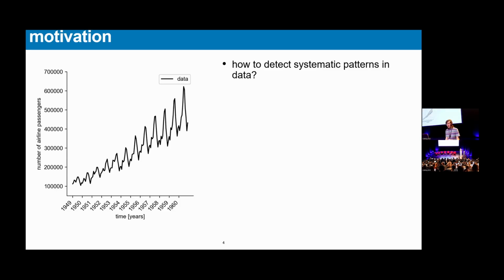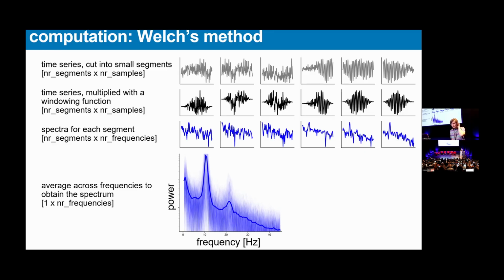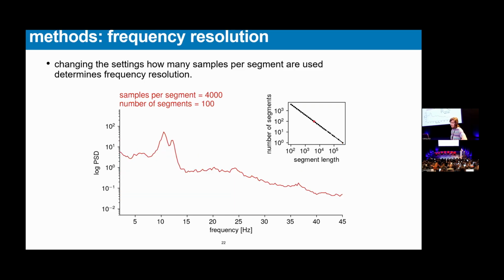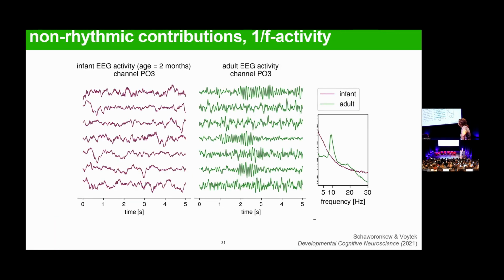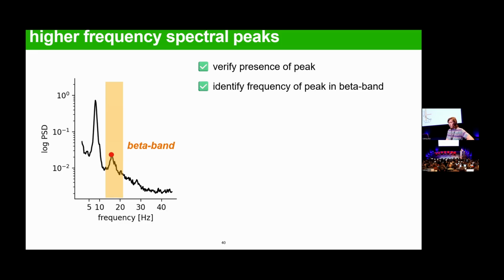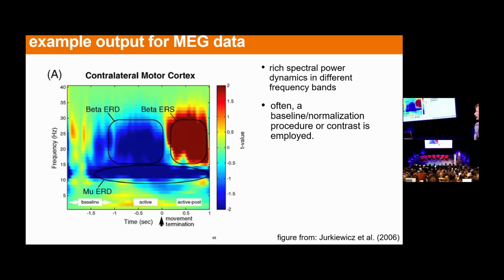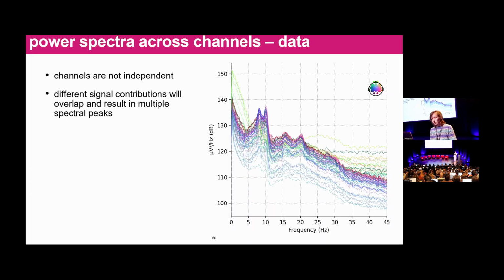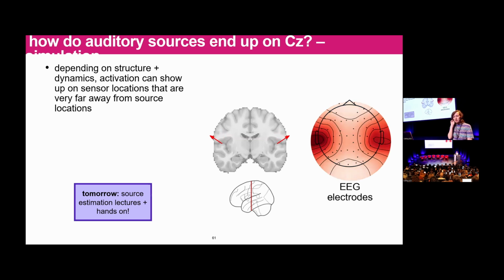Tune in to your frequency space analysis - Natalie Schaworonkow, ESI Frankfurt, Germany.